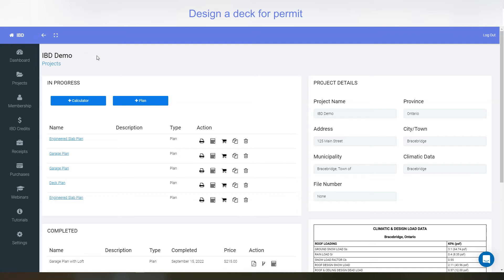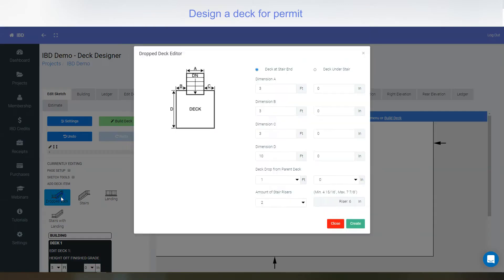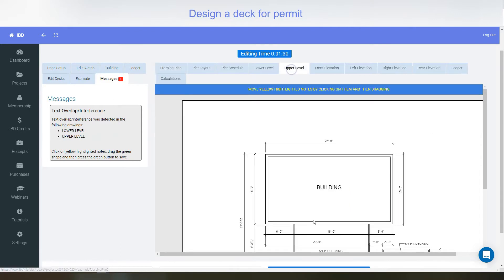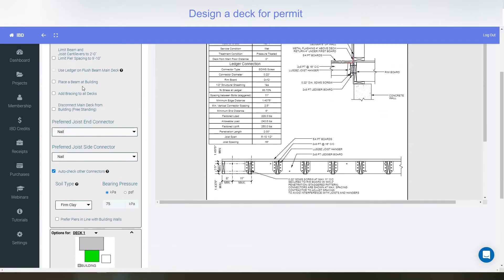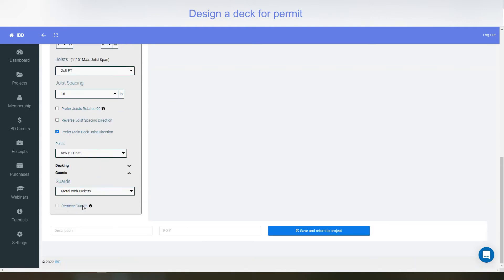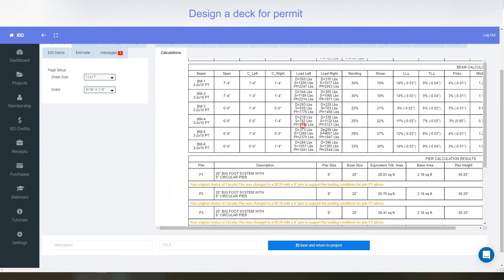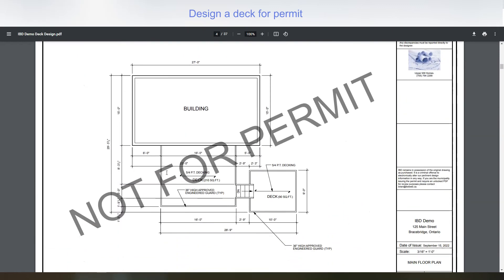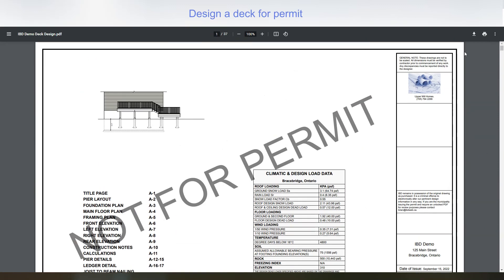Design A Deck for Permit (CANADA ONLY - USA COMING SOON)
Design a deck for permit in under 10 minutes,
Program designs all piers, beams, joists, and the ledger board connection.
No structural experience is required.